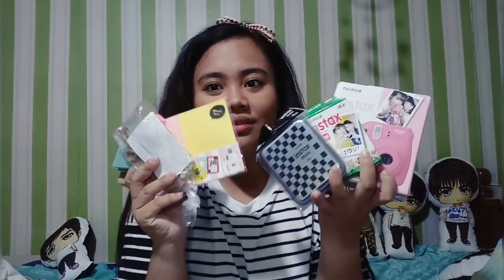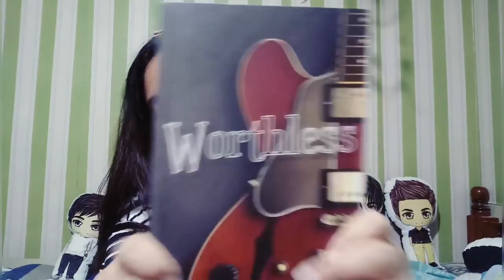FEBRUARY BOOK HAUL 2018 | Ellise Dane Keziah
Hello guys! I've been inactive for almost a month so here's my new video for you!

Facebook: Ellise Dane Keziah Valde
Twitter & Instagram: @danexxi

—NEW BOOKS—

Worthless by Jonaxx ( 295 pesos )
• Available in any bookstores nationwide

Ava Celeste by kissmyredlips (700)
• Check Anya's account on Facebook

I Watched Duology by beeyotch ( 1,300)
• check Eydee Yapchengco on Facebook

PS. These are not for sale and I'm not bragging anything, I just want to share.

Harsh comments = BLOCKED

Godbless!